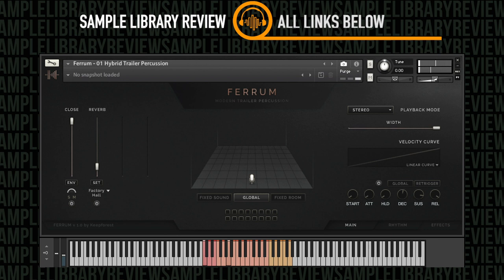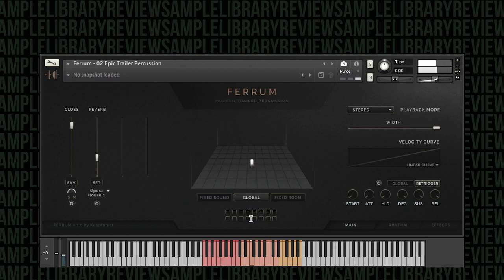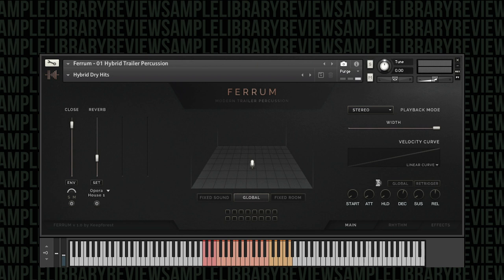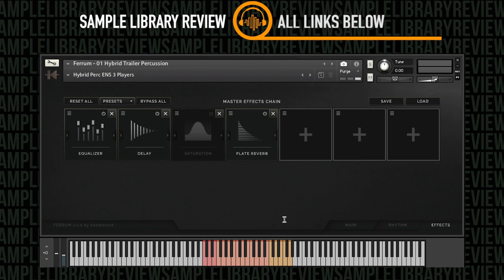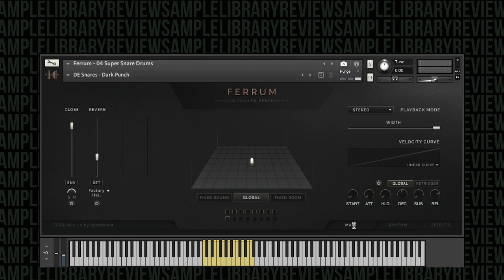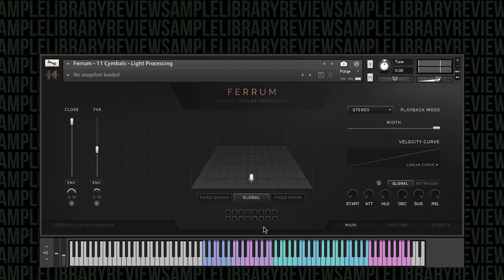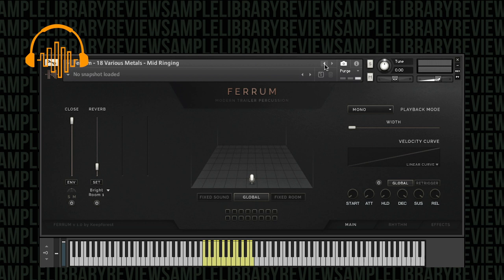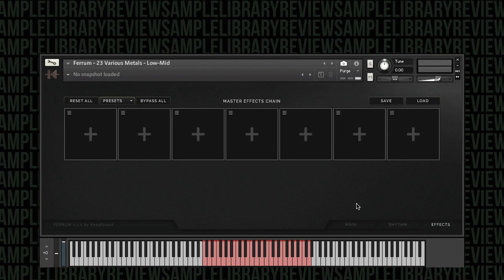Review: Ferrum – Modern Trailer Percussion by Keep Forest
Contributor Sam Burt reviews Ferrum – Modern Trailer Percussion by Keep Forest
"Ferrum helps set the new standard for louder than life cinematic percussion. The huge range of highly processed drums and crisp metallic percussion is wrapped in a flexible and concise interface. This genre-defining library is incredibly ferocious and will have you blowing the doors off the multiplex in no time."

Ferrum – Modern Trailer Percussion normally sells for $299 from Keep Forest